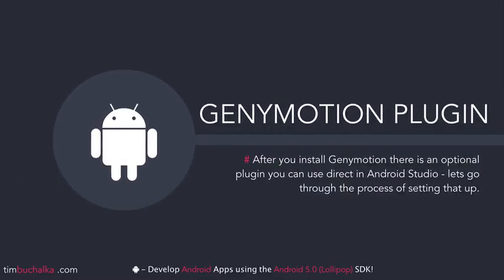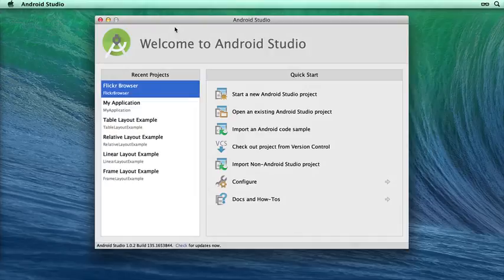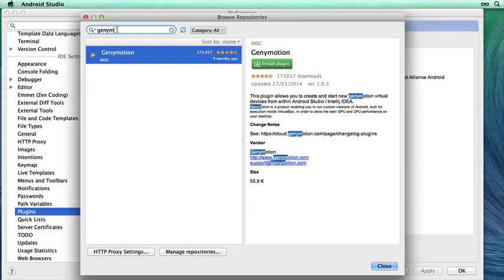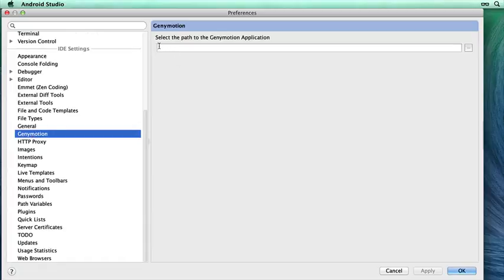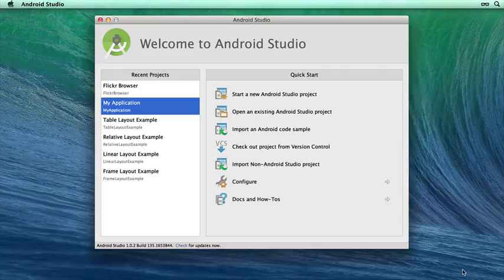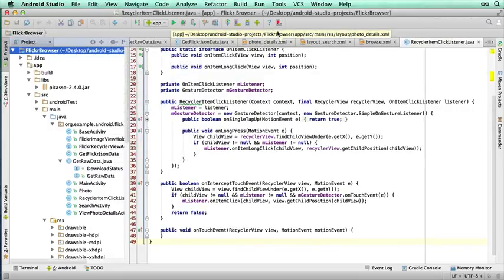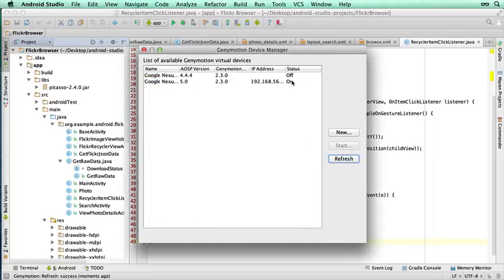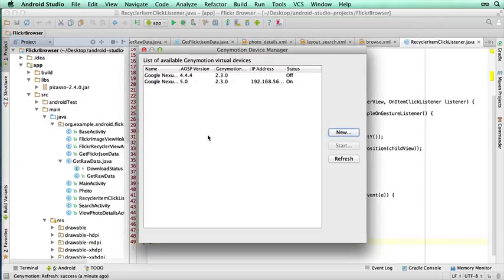Android Tutorial Learn Android Lollipop Development Create Java Android Apps Skillfeed 84